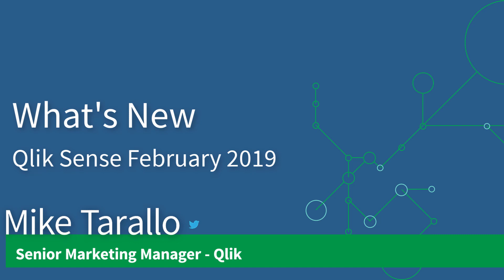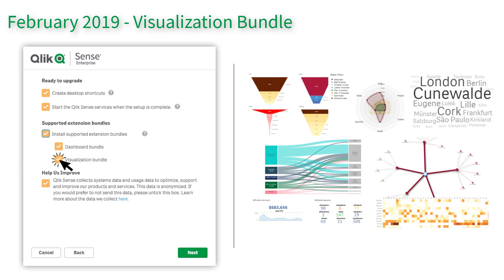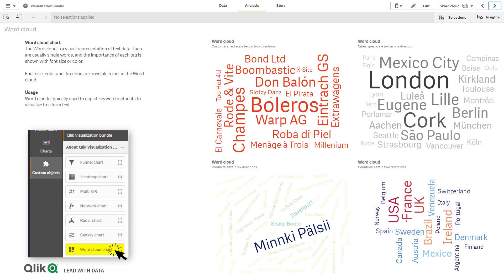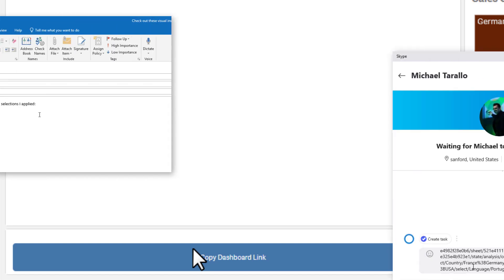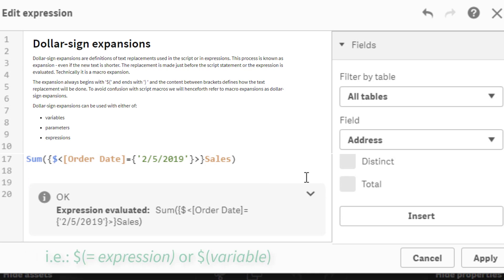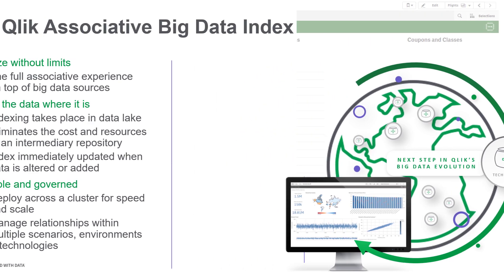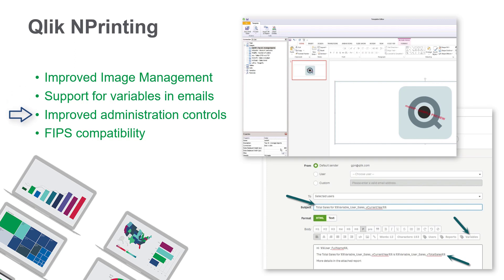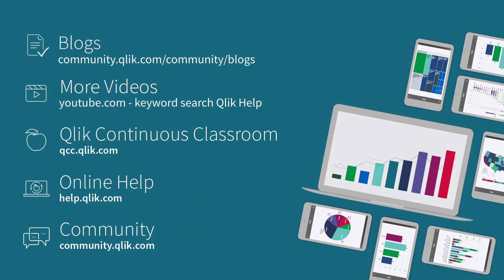What's new in Qlik Sense February 2019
This video shows you what's new in Qlik Sense February 2019.

The main feature released is the Qlik Sense Visualization bundle. Here you have a playlist containing all the visualization bundle tutorials